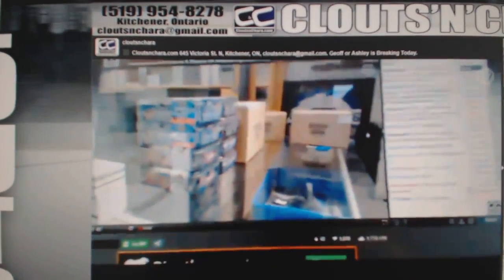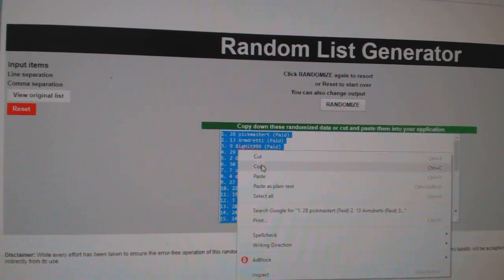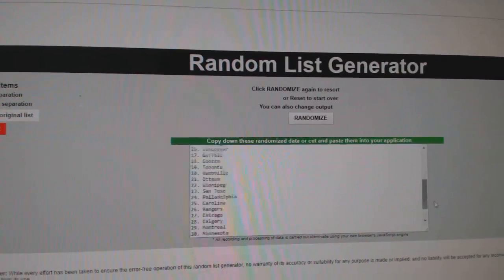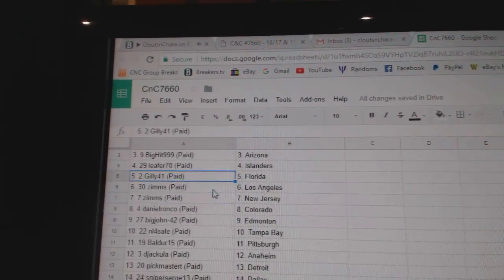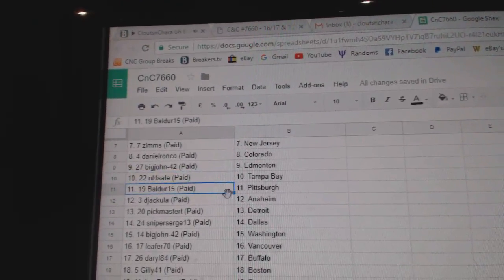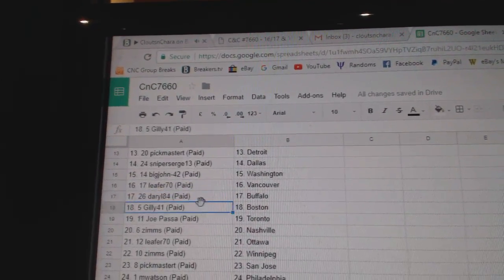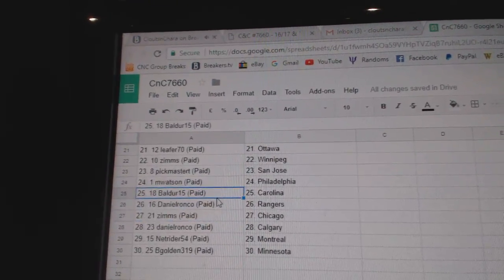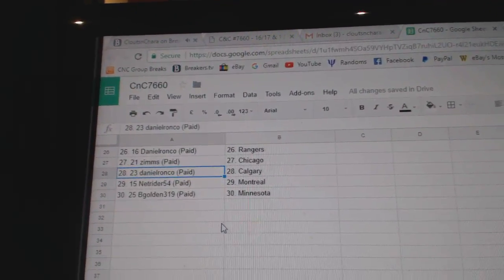Team Randoms - C&C GB #7660